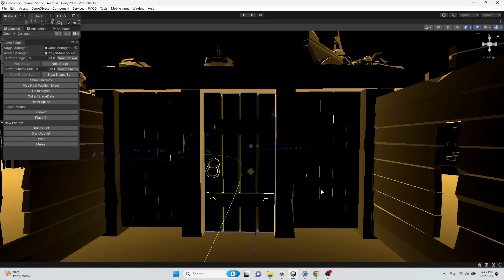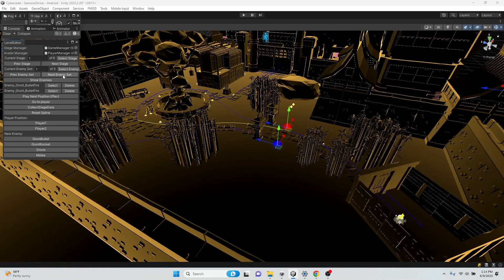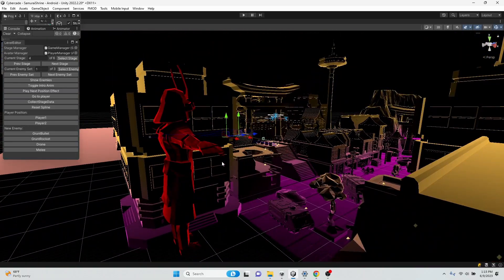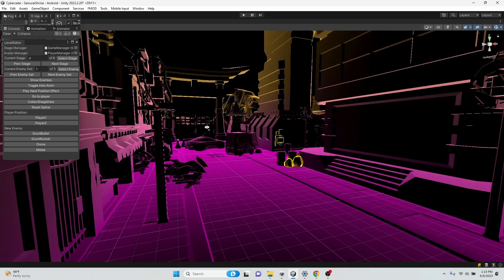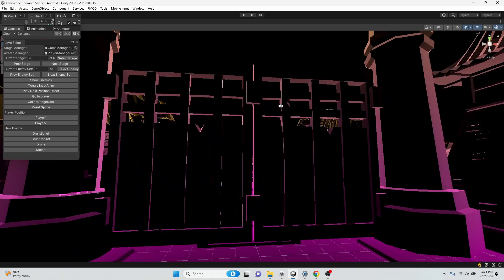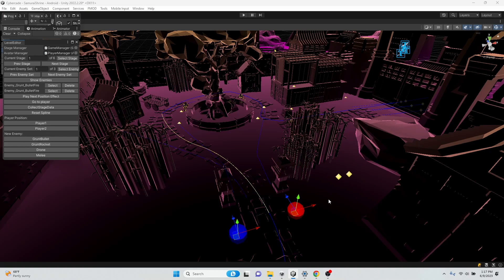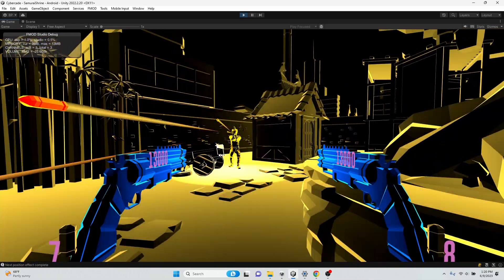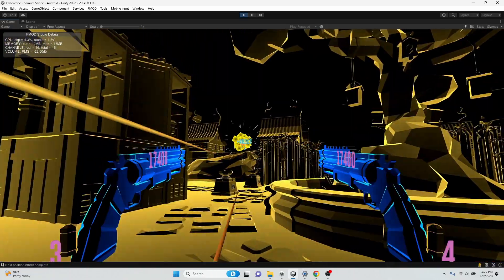Cybercade Dev Log #4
[Cybercade Dev Log 6-29-23]
Devlog #4. In this Dev Log I show off a new level featuring the melee enemies I've been working on. And some new tools that speed up my dev workflow